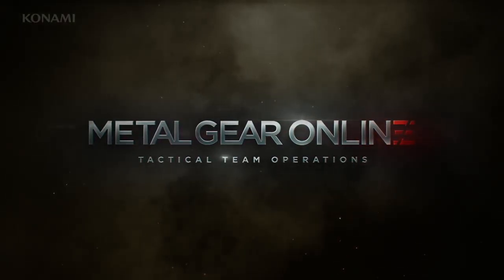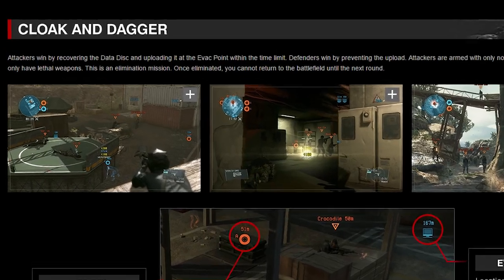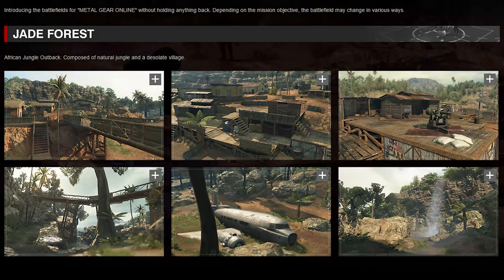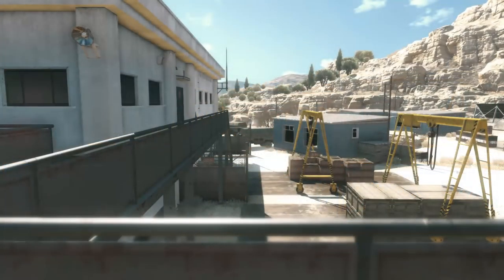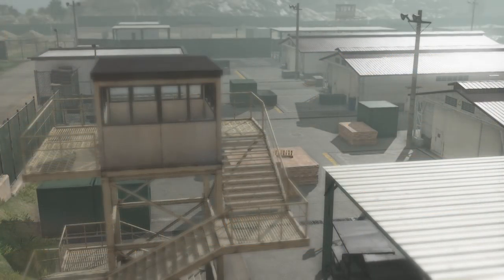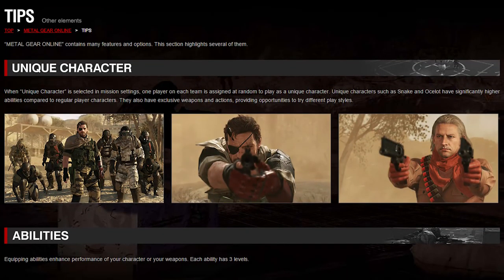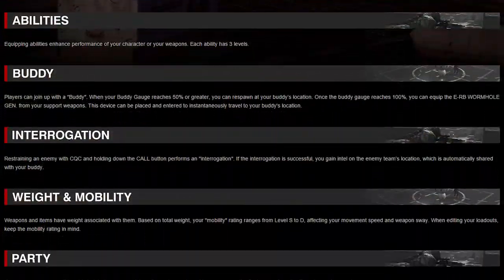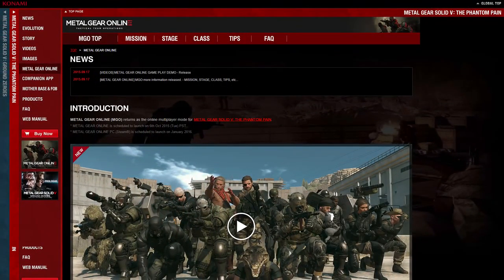Metal Gear Online 3 - Game Modes, Stages, Classes, & More from Website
Footage courtesy of Kojima Productions and KONAMI.